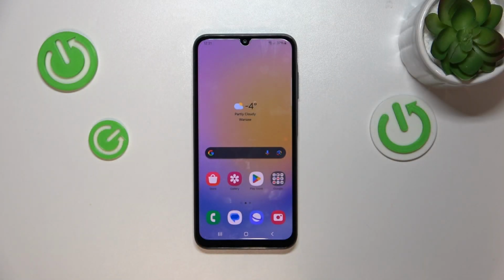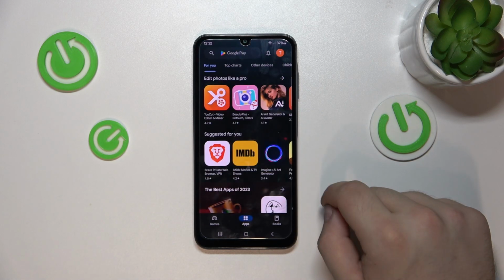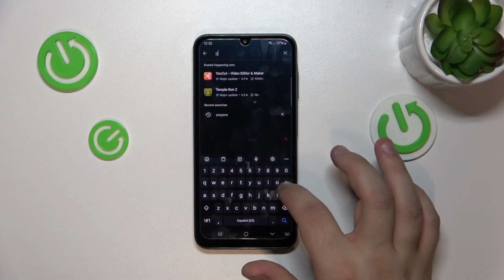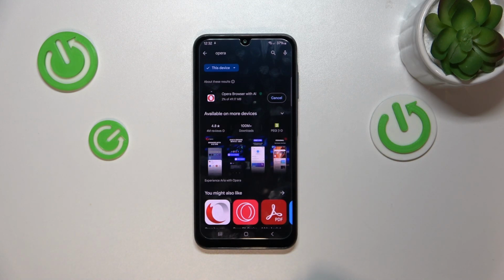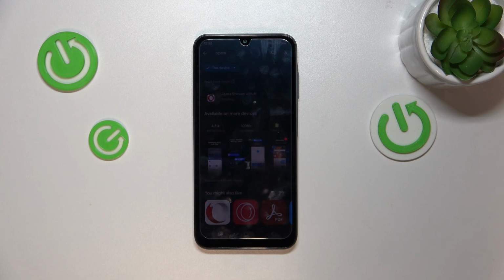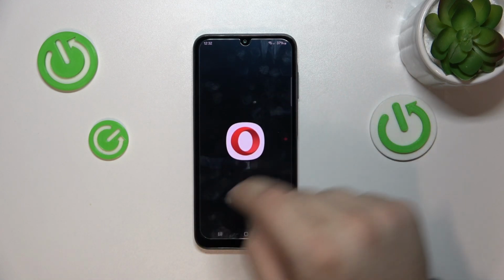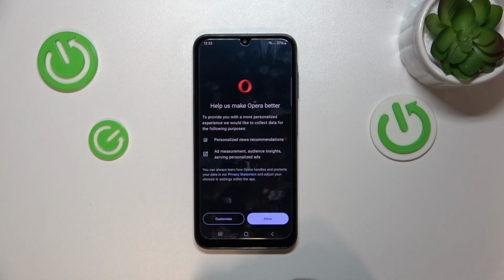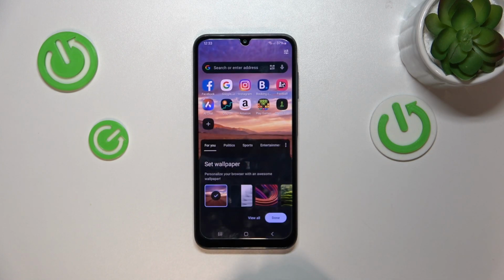How to Install Opera Browser on Samsung Galaxy A25?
Step up your browsing game on the Samsung Galaxy A25 with our latest video guide on installing the Opera browser. Perfect for users looking for an alternative to their current browser, this tutorial offers a simple, step-by-step process to download and install Opera. Known for its speed, efficiency, and unique features, Opera can provide a fresh browsing experience on your device. Whether you're seeking a browser that offers better privacy controls, a more intuitive interface, or just curious to try something new, this guide makes the installation process a breeze.

How to Install Opera on Samsung Galaxy A25?
How to Get Opera Browser on Samsung Galaxy A25?